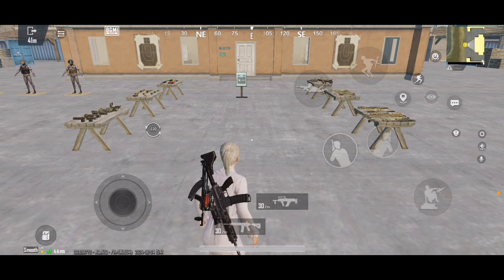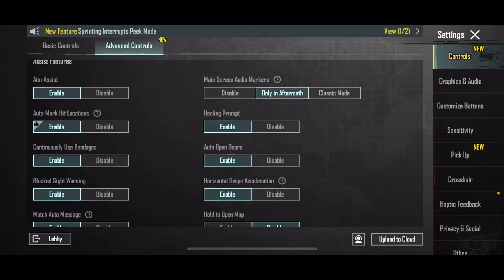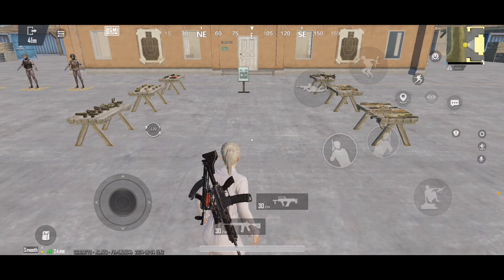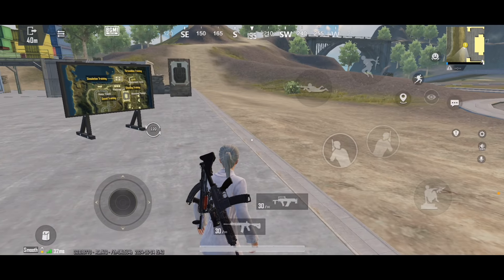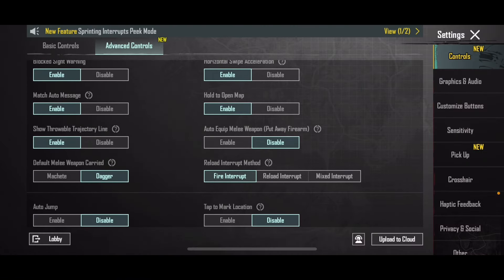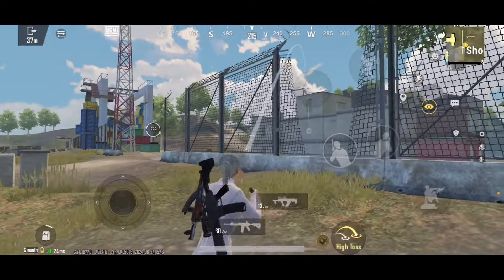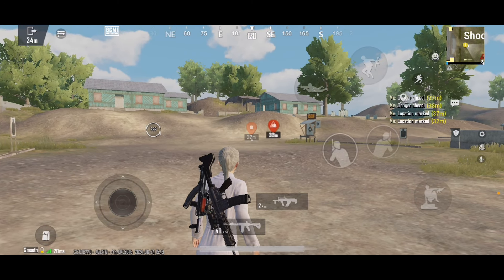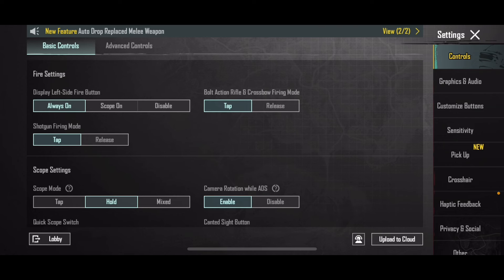Best settings in BGMI | Must change settings | Malayalam | Beginners guide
[Uploading Short Gameplay Videos & Latest Updates]